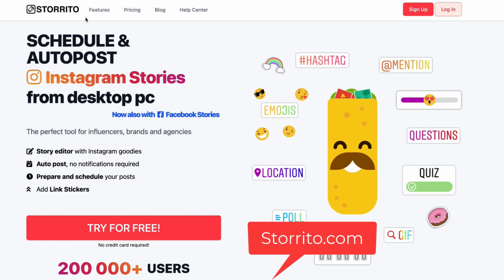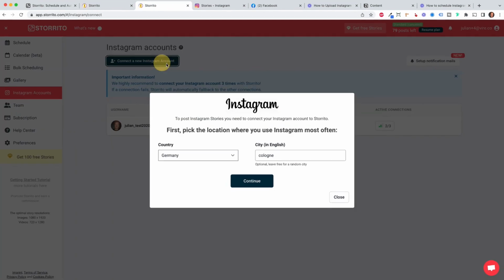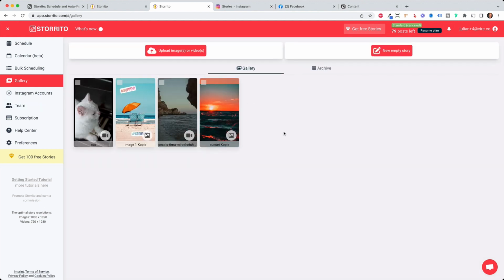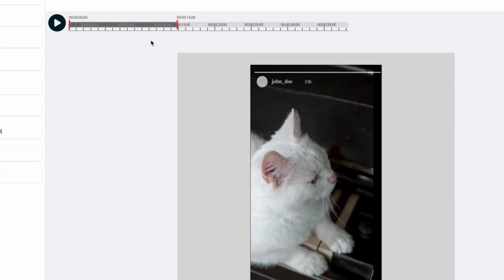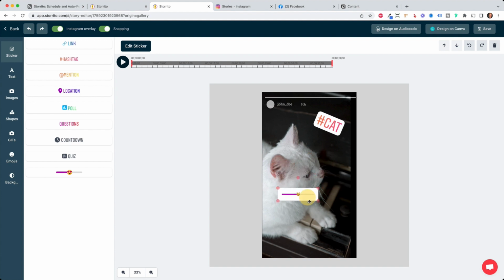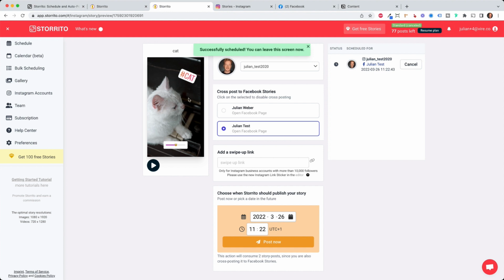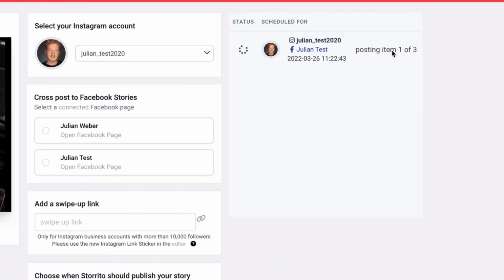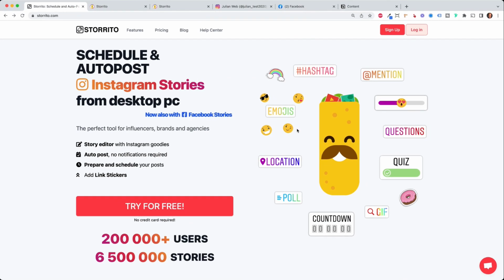How to post LONG VIDEOS on Instagram Stories (+ 15 Seconds)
In this tutorial, you will learn how to upload and post longer Videos on Instagram Stories from your Desktop PC with Storrito

The App allows you to upload longer Videos and it cuts the video automatically in parts of 15 seconds for your Story Slides.

Storrito is an Instagram Story Scheduler that allows you to create, schedule, and auto-post your Instagram Stories from your Desktop PC. It will also cross-post your Facebook Stories automatically.

It's the perfect tool for agencies since you can manage multiple accounts and add all instagram Stickers to your Story, like Hashtags, Locations, Polls, Quizzes, and the Link Sticker of course.

The first Stories are for free and then you can upgrade and pay per account. So feel free to try it.

Cheers,
Julian